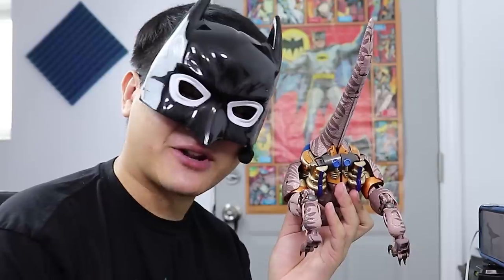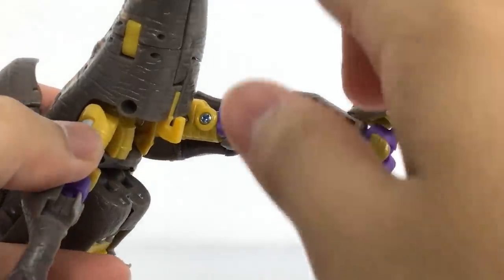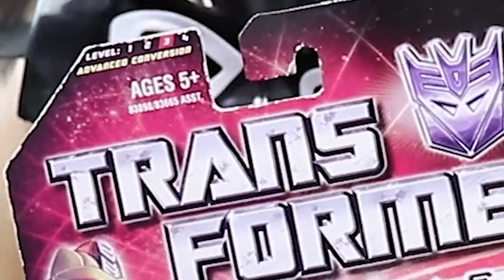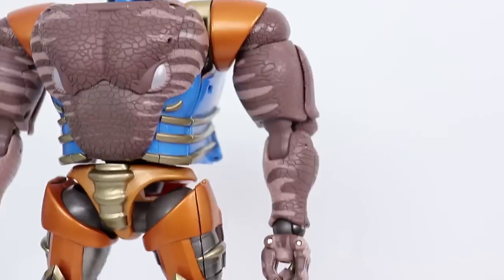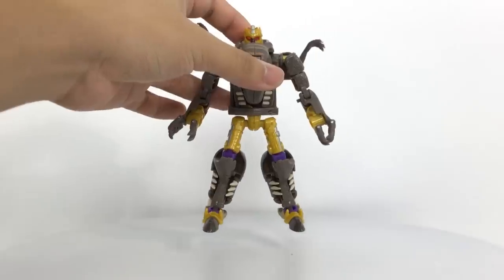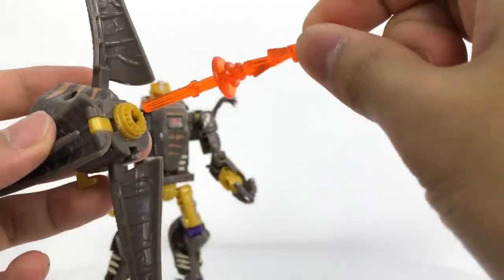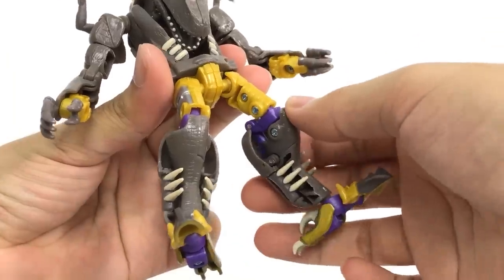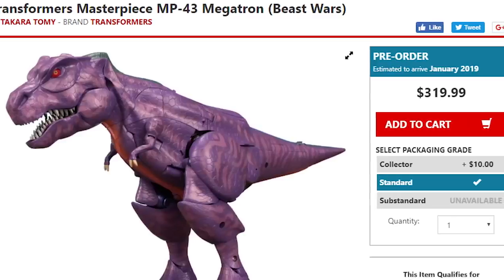Dinobot Transformers Universe Deluxe Class Beast Wars Review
Here's my review of the Transformers Universe Deluxe Class Dinobot from the Transformers spinoff (technically sequel) Beast Wars Transformers. All aboard that Dinobot hype train please help me

FOLLOW Jobby on Social Media!